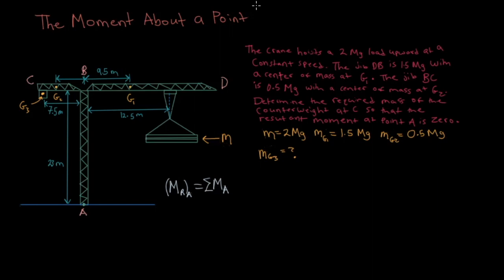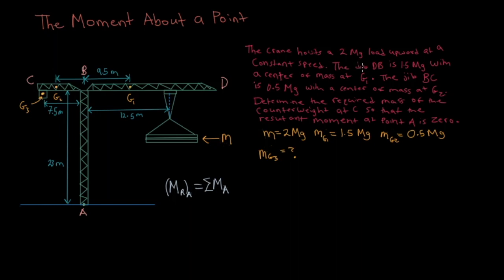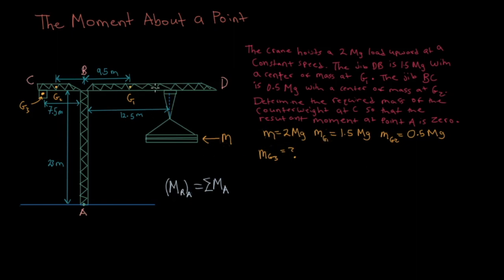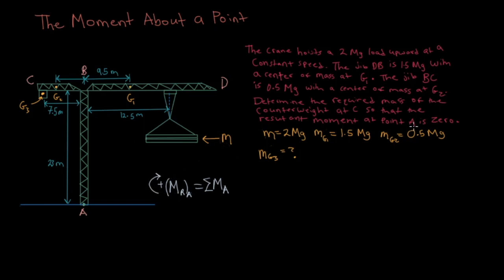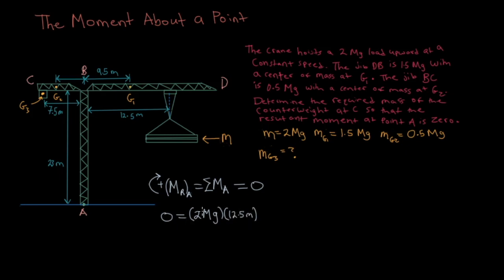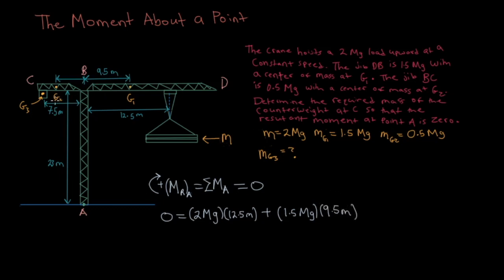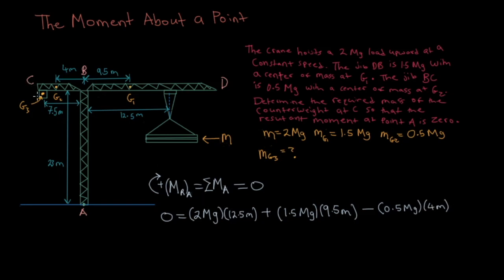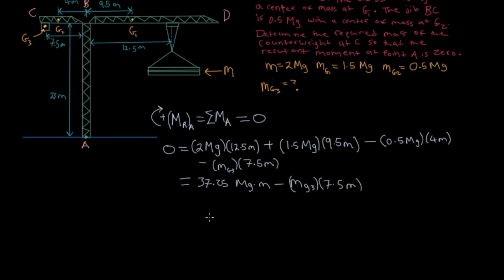How to Calculate the Moment About a Point | Pt 2 - Another 2D Example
This video covers how to use the sum of moments to solve for a mass.